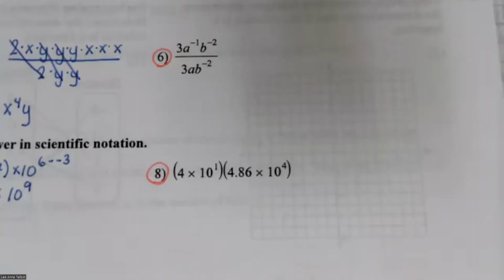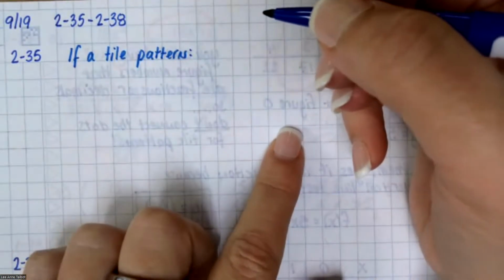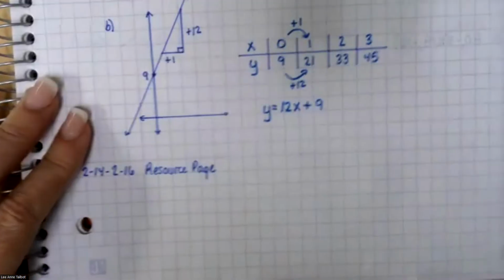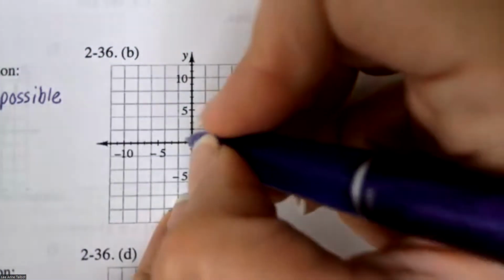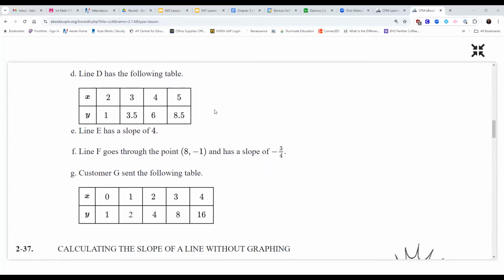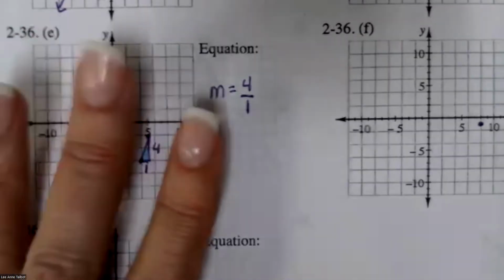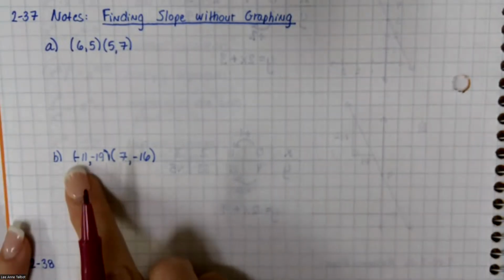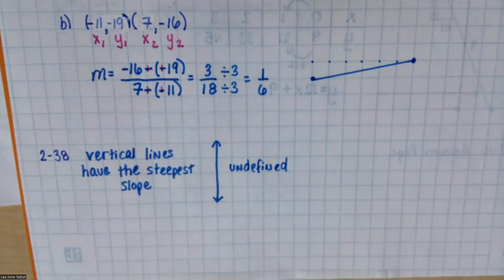9/19 - CPM Integrated Math 1 - 2-35 - 2-38